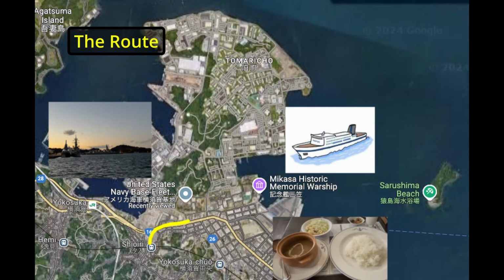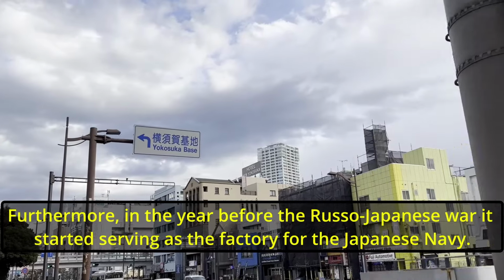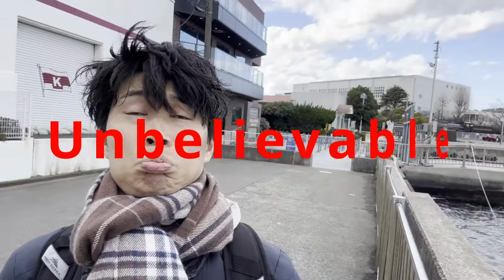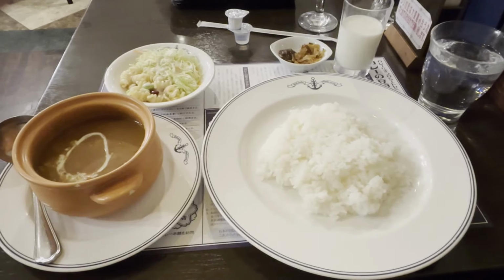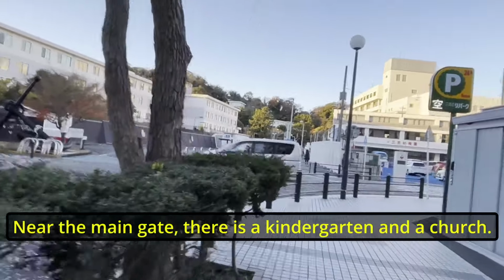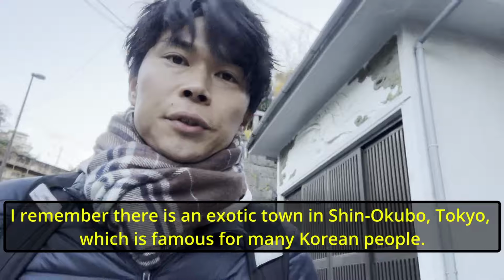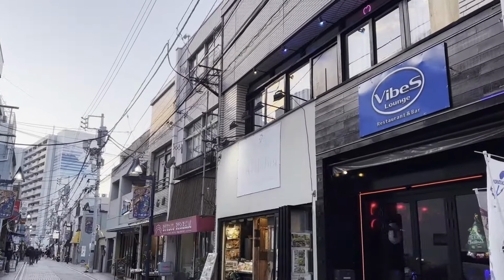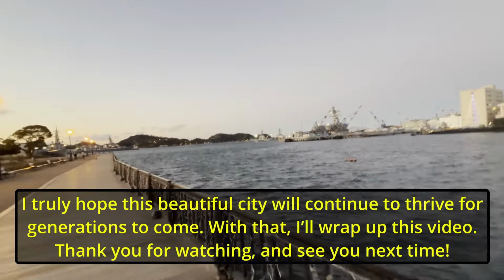🇯🇵Yokosuka: from Navy Base to Scenic City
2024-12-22